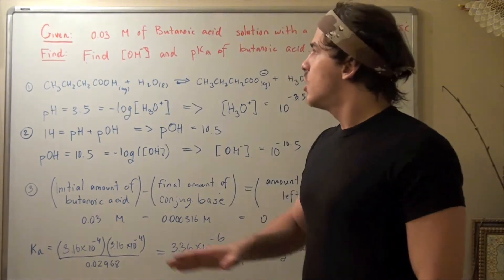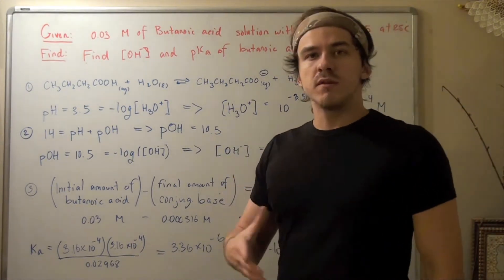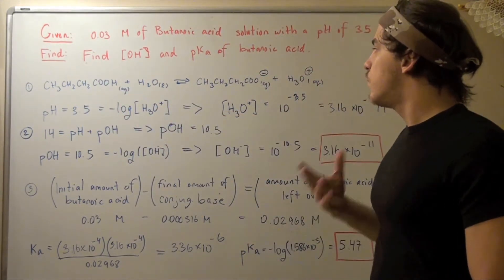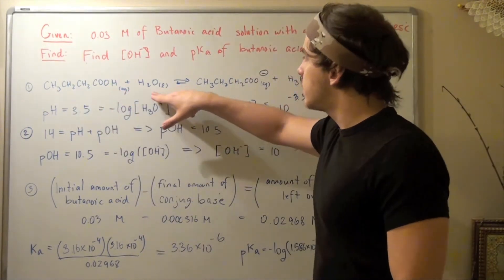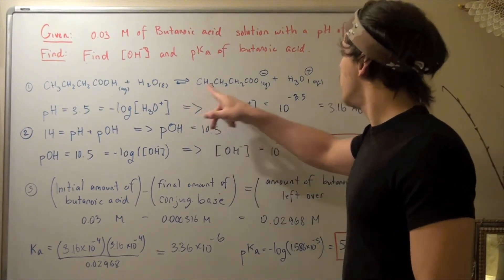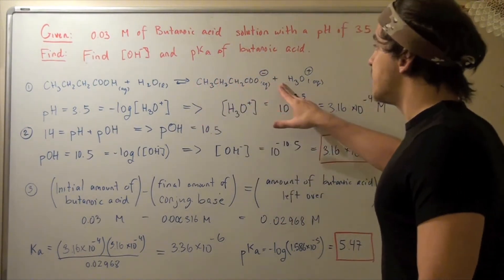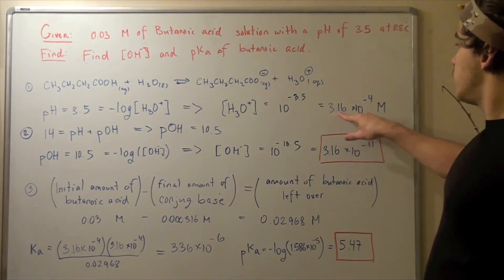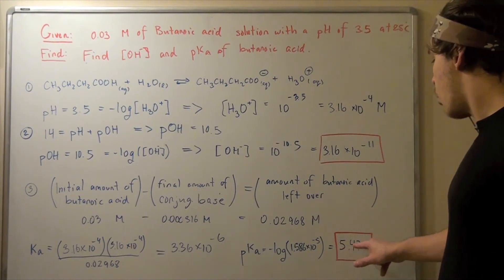Acid Ionization Constant Example